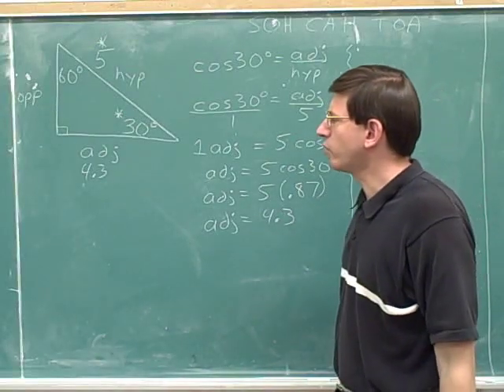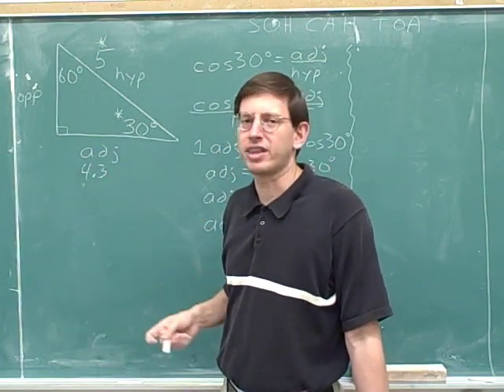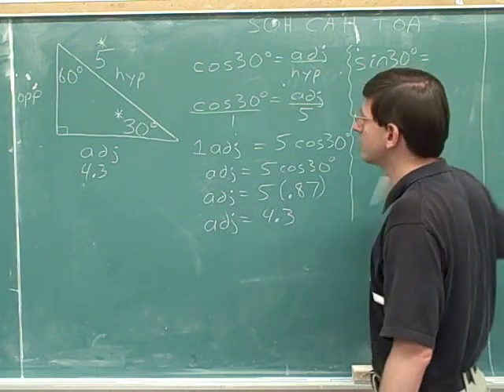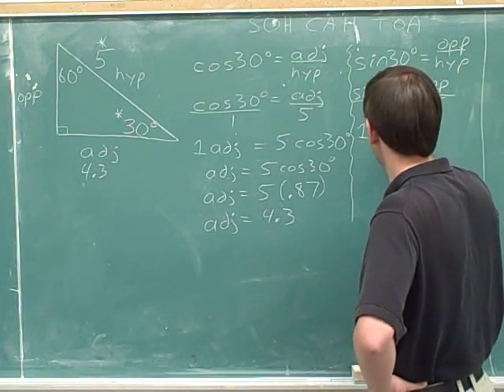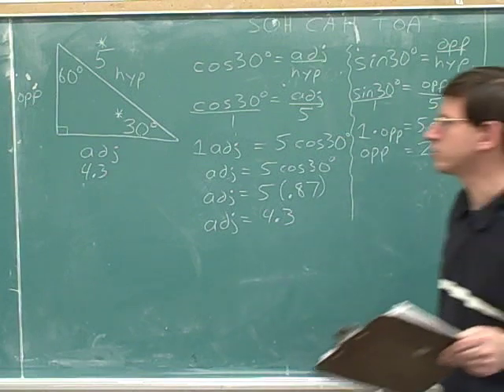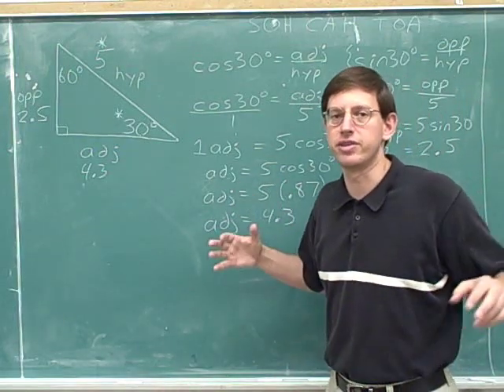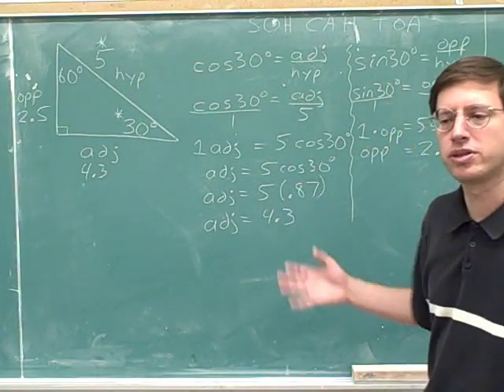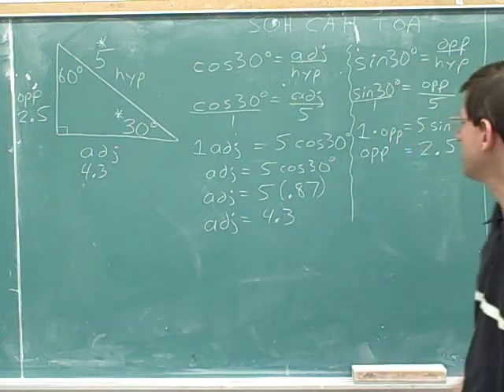Physics: Vector components (12)